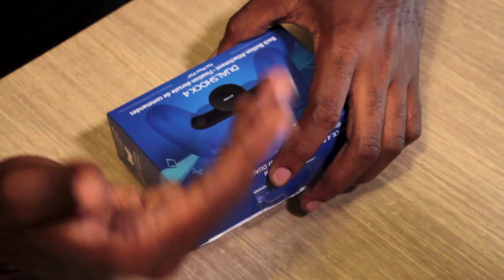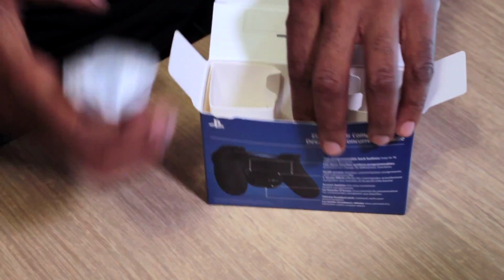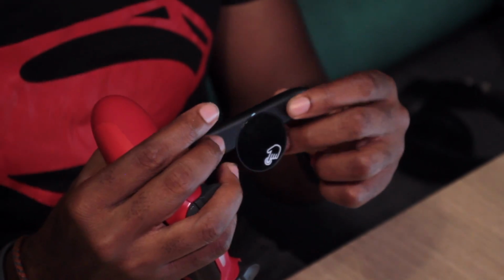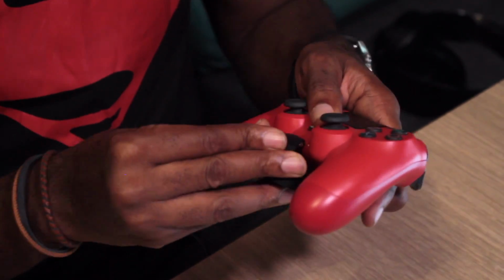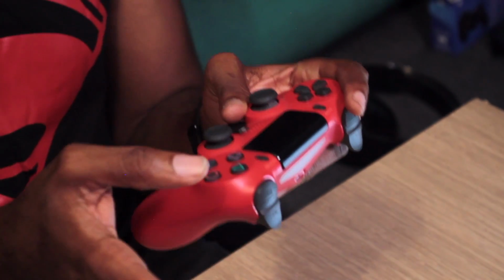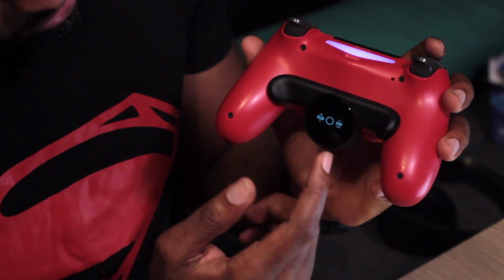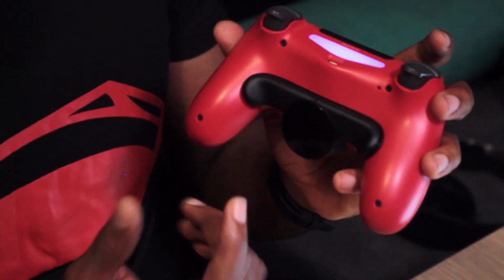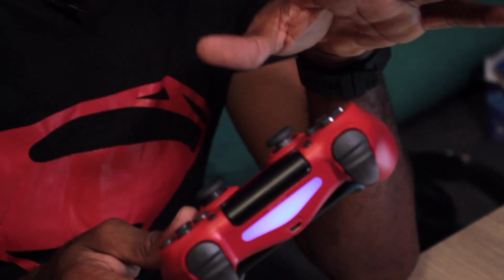Playstation DualShock 4 Back Button Attachment for Pro Gamers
Does an extra row of buttons make you a better gamer? That's what we want to find out as we check out the new Playstation DualShock 4 Back Button attachment. Is this a better way to spend your money rather than coughing up a lot more for a Pro Controller?

The brand claims that having this back button attachment shortens your response time by providing more crucial in-game actions at your fingertips – which gives you a competitive gaming advantage.
Do you think the rear buttons on the PlayStation DualShock 4 Button Attachment can truly give you an edge in your favorite games or would you rather put your money to better use?

On the move? Jump to any of the segments of the episode:
0:00 - Intro
0:52 - Unboxing
2:05 - Fixing the DualShock 4
4:33 - Let's Power it on
5:33 - Features
6:50 - Conclusion

Are you looking to upgrade your setup? This video explores how to customize your existing gaming controller with easy-to-install controller accessories, making it feel like a pro-level scuff controller. We demonstrate a simple controller mod that allows you to add extra buttons, significantly enhancing your gaming experience without needing to buy modded controllers. Enjoy our videos? Let us know by clicking the "Like" button.